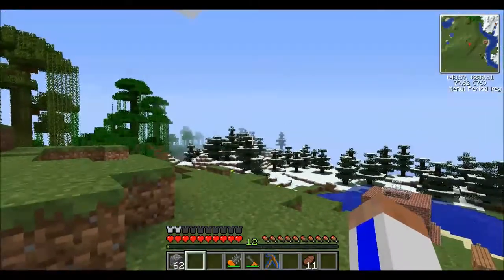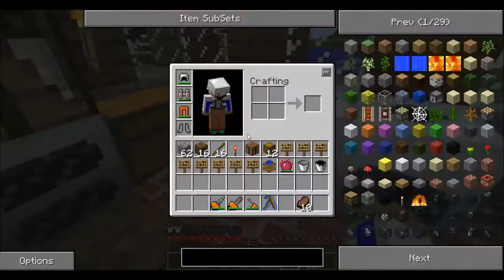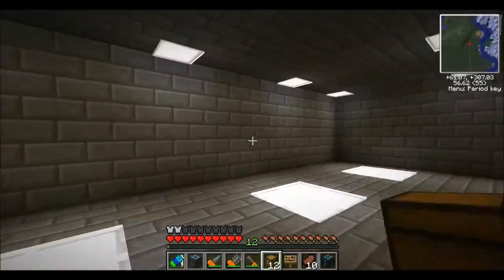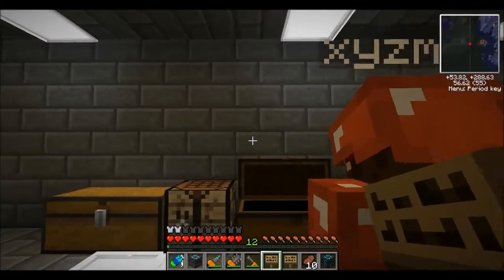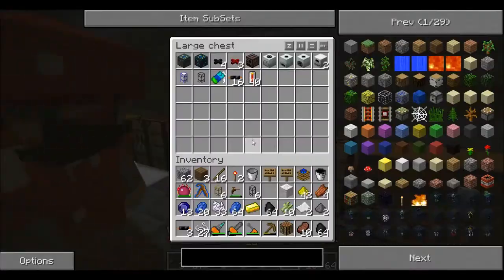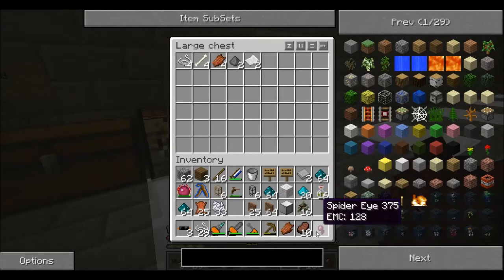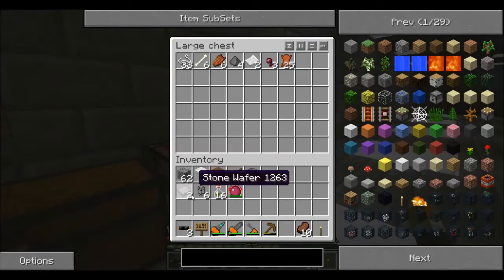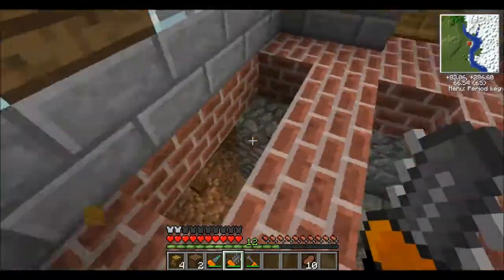JUG Tekkit part 35 - 1 Diamond 6 Wires Know What To Do.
Mason (WaterGuardian97) and Nash (xyzme2) are doing a nice fun epic survival Tekkit series!